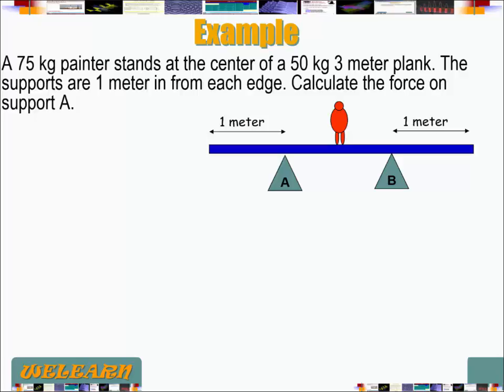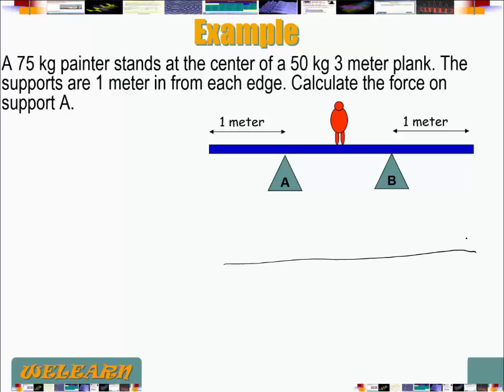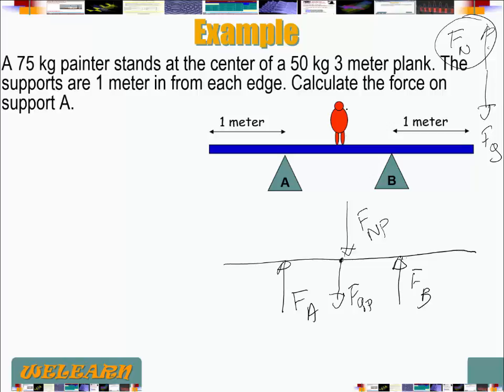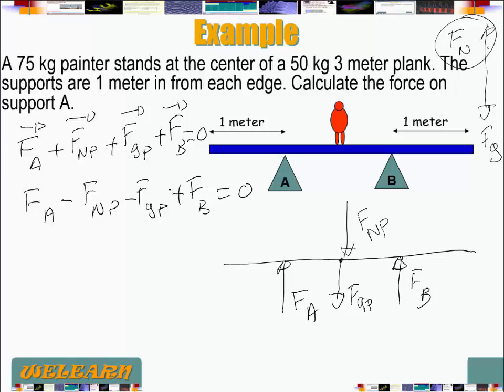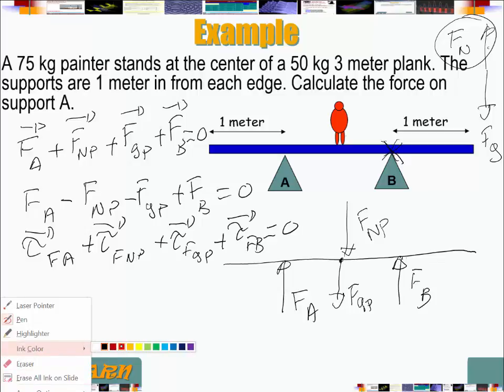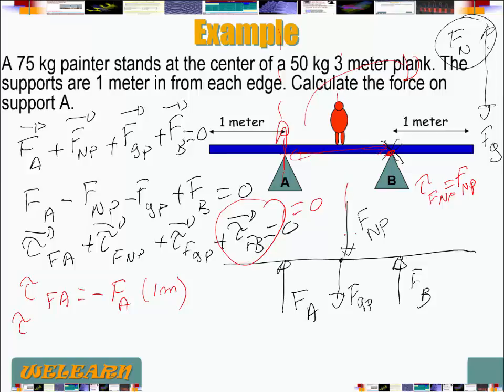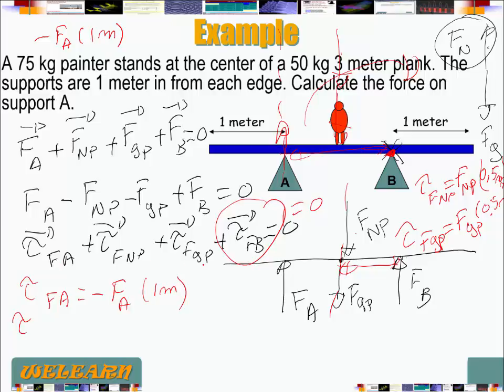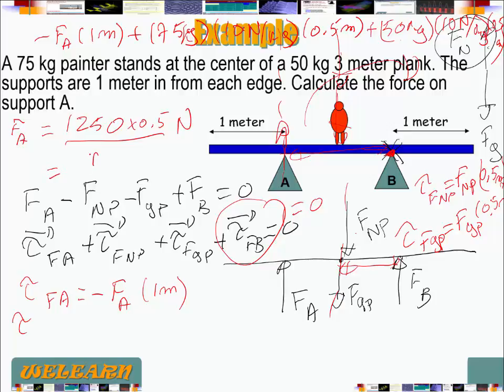GP Module05 Rotation007